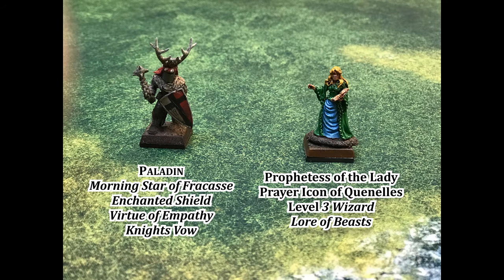Peasant Army List - 2,000pts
I have an experimental Peasant Themed army, lets see what I have to say about it ;)

Author - Jordan
Intro -  Crusaders by Adriel Fair
Outro- Mural Legends by Adriel Fair